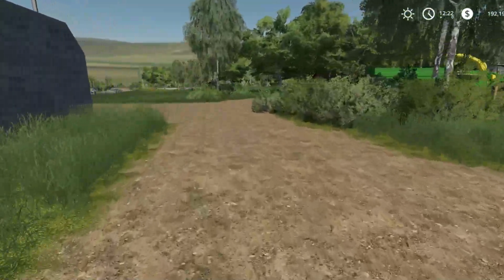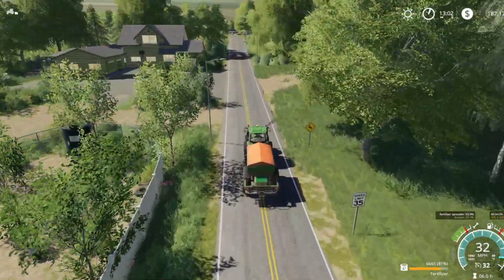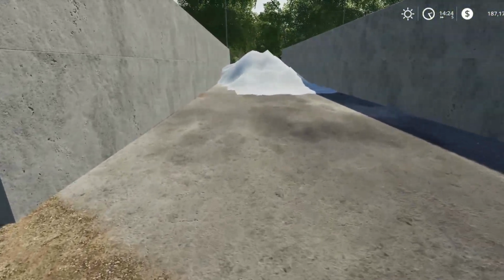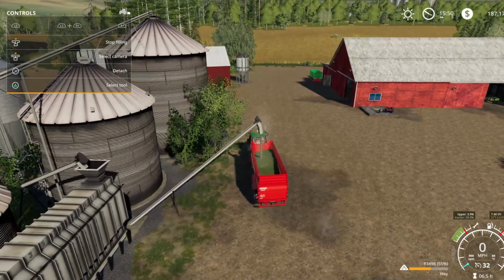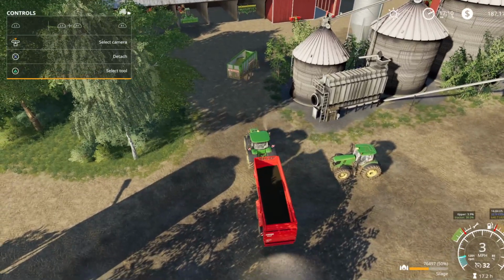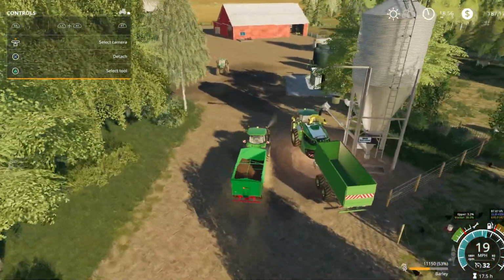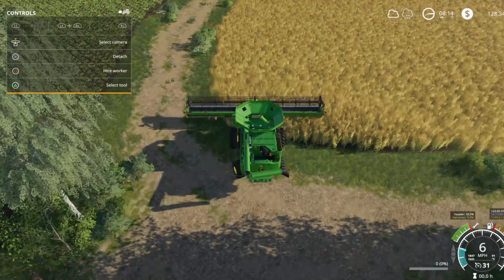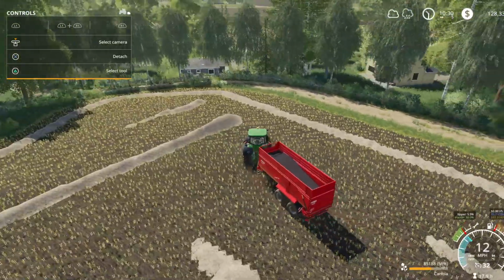THIS SHOULD HAVE BEEN EASY :) |BUCKS COUNTY PA| EPISODE #11 FARMING SIMULATOR 19, LETS PLAY, FS19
Doing A Little Fertilizing, Planting Are Cotton Field, Making Money Harvesting Canola And Making Canola Straw, Upgrading The Farm With New John Deere Harvester, Working Way to Hard For TMR, Fs19, Farming Simulator 19, Bucks County, P.A, Lets Play